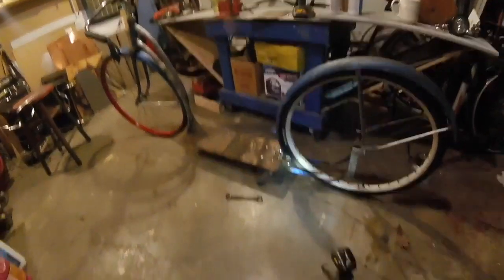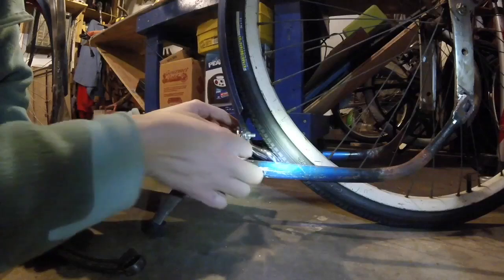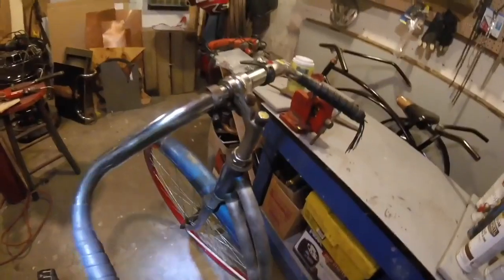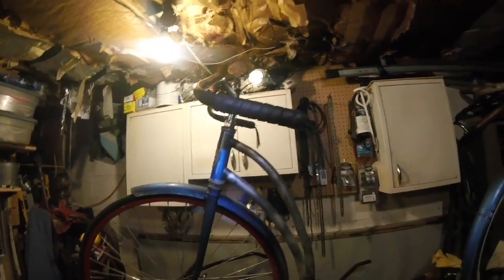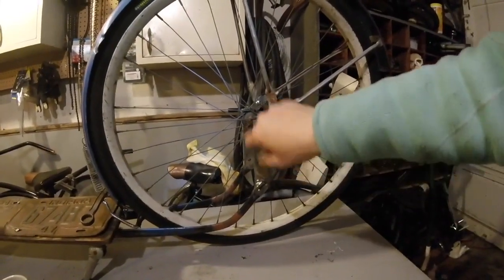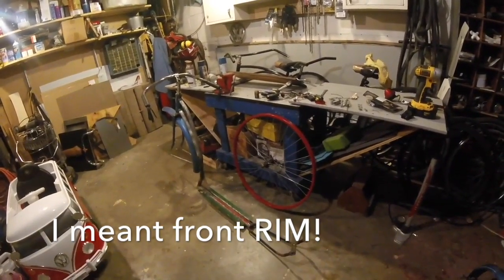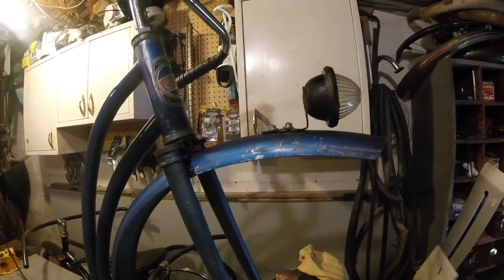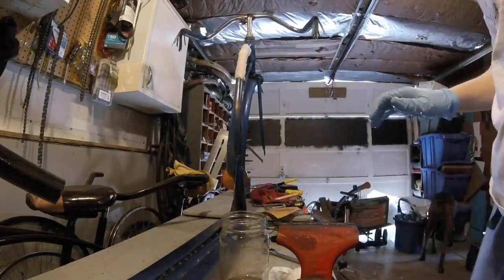Kickbike Build, part 4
Kickbike Build part 4...originally lost this footage, but was recently able to recover it...making the brake and painting the frame...